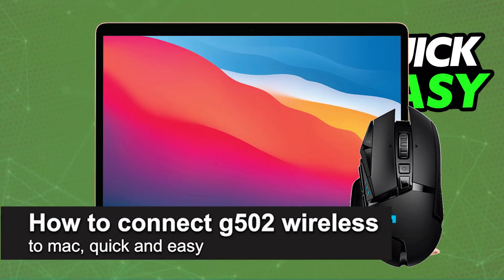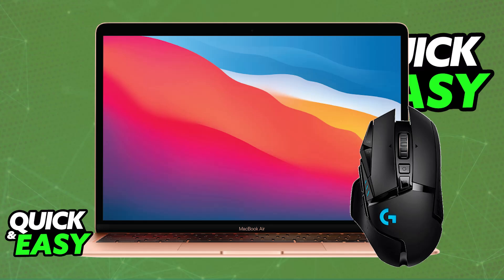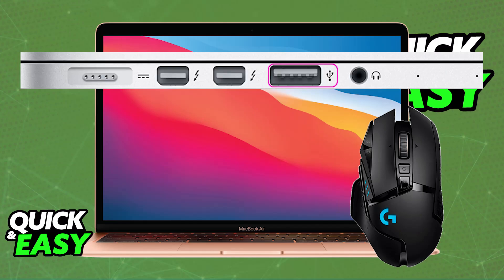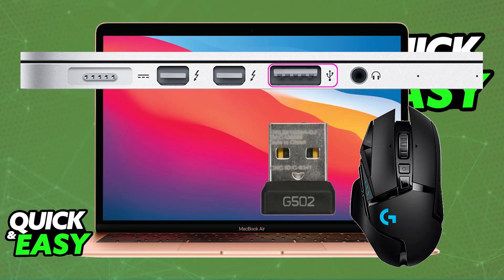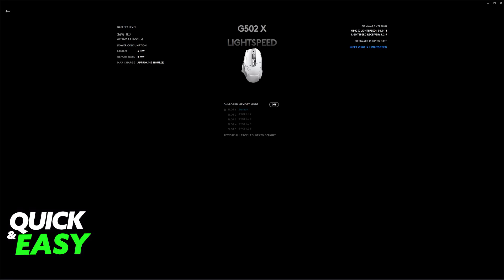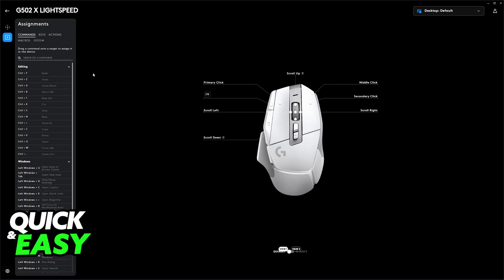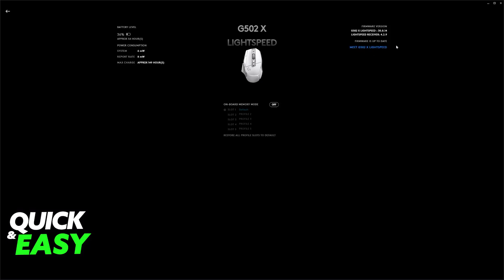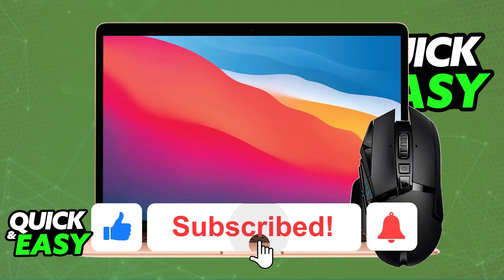How To Connect G502 Wireless to MAC (2025) - Step by Step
I will solve your doubts about how to connect g502 wireless to mac, and whether or not it is possible to do this.

I hope I have helped you with the video!